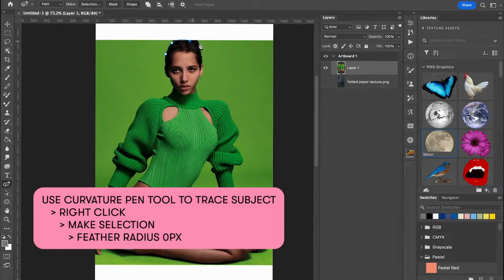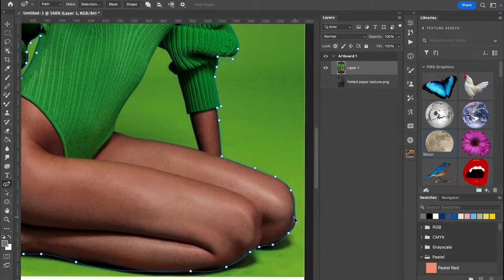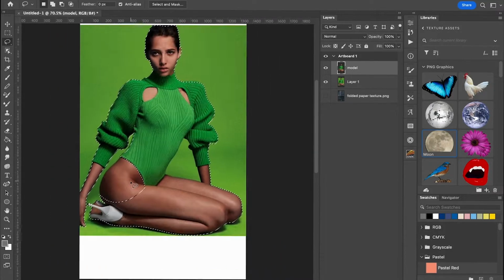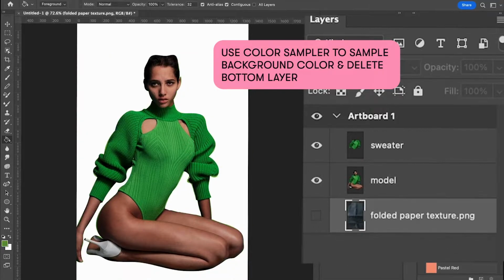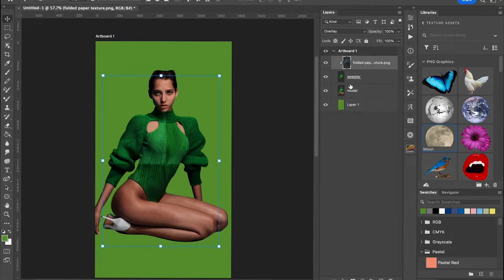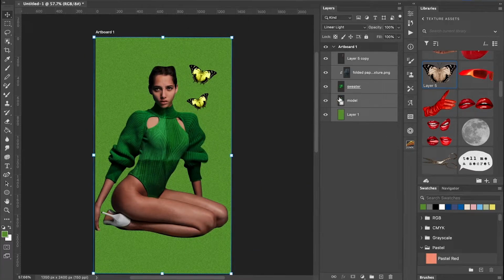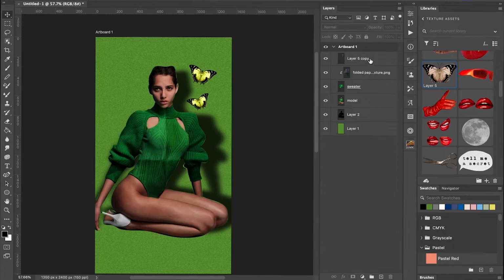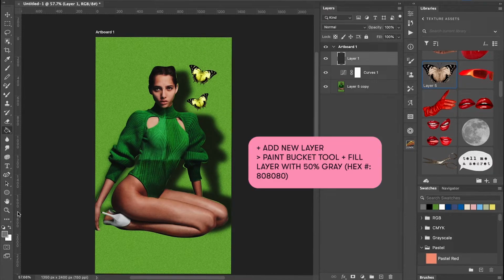How to add Paper Texture in Photoshop | Tutorial for adding Paper Texture Effects to Digital Collage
Ever wonder how to add a folded paper texture effect in Photoshop? Here is a tutorial that will show you step-by-step how I apply paper texture effects to the collages that I make in Adobe Photoshop!

AMAZON STOREFRONT | Find all of my go-to must haves for photography equipment, working from home as a full-time freelance artist + photographer!